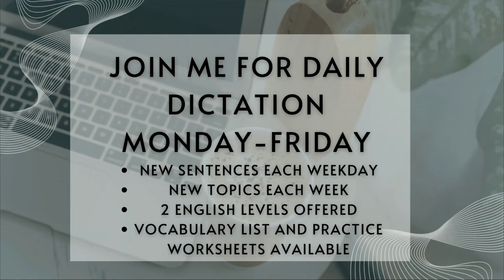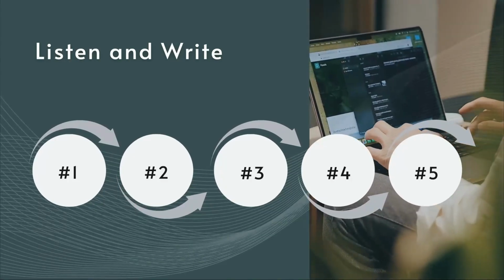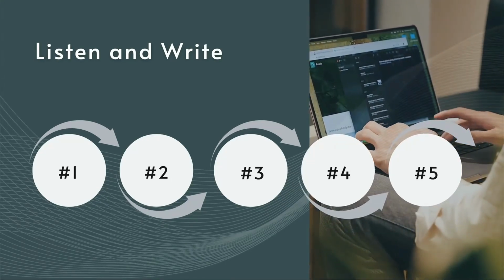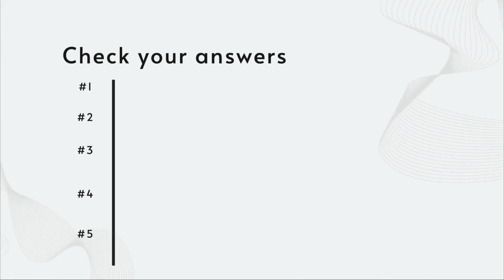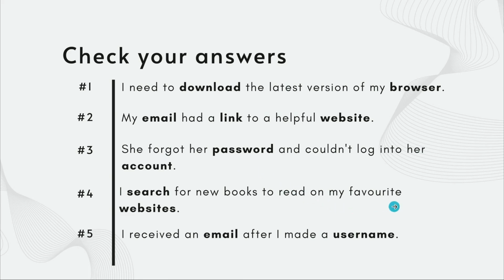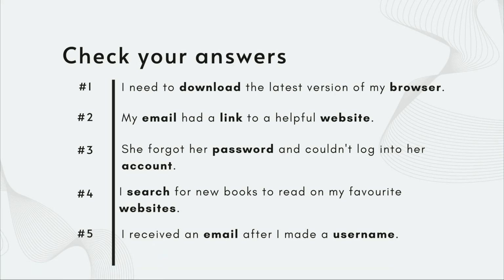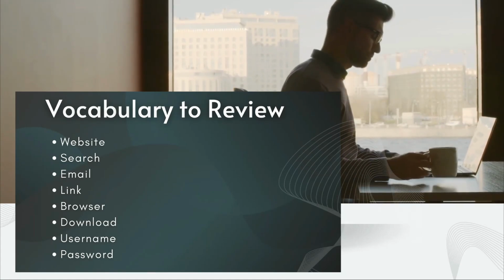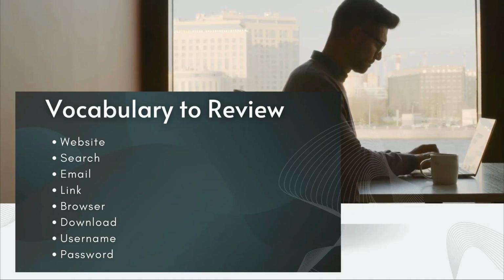Practice English with Daily Dictation Using the Internet, Low Int Level [Day 3]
Welcome to Daily Dictation!

This video is for low intermediate English speakers.

0:00 Introduction
04:10 Sentence 1
04:44 Sentence 2
05:13 Sentence 3
05:58 Sentence 4
06:35 Sentence 5

There's a new worksheet available every week!